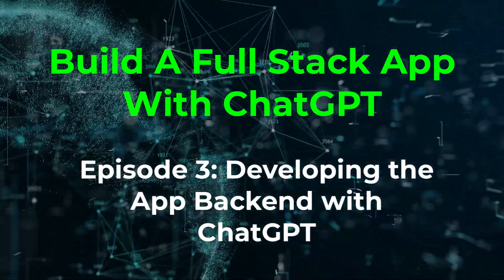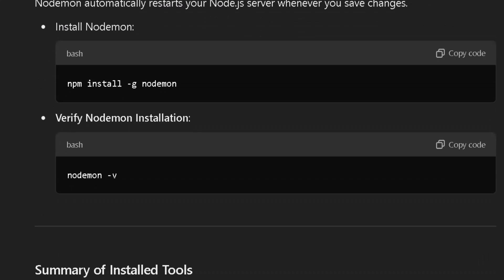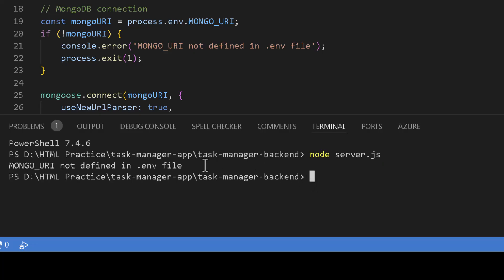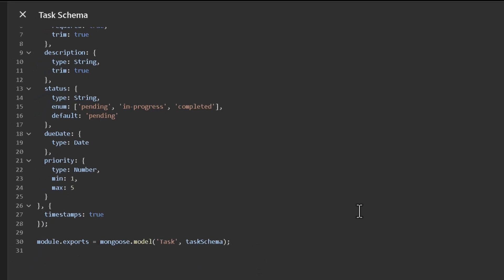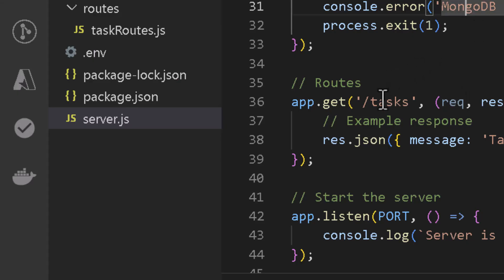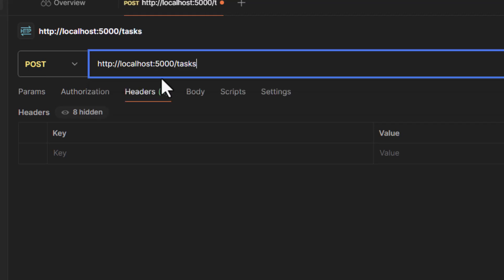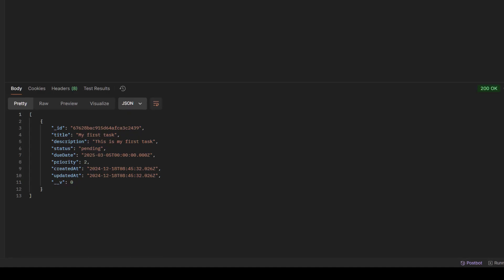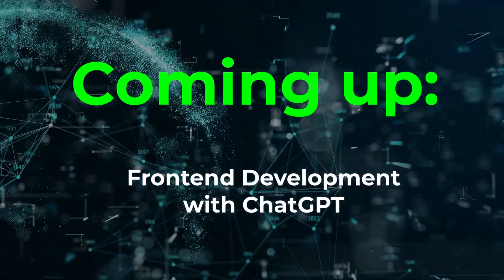Build a Backend API with ChatGPT: Node.js + Express for MERN Stack App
🚀 Learn to Build a MERN Stack Backend with ChatGPT (Node.js + Express)
In Episode 3 of our full-stack app series, discover how to use ChatGPT as your coding assistant to create a complete backend for a Task Manager app using Node.js, Express, and MongoDB. Whether you're a beginner or looking to speed up your workflow, this tutorial shows how to go from setup to functional API endpoints — with minimal manual coding.

• Set up a Node.js + Express development environment
• Use ChatGPT to scaffold folder structure, routes, and config
• Design MongoDB schemas using Mongoose
• Build & test CRUD REST APIs (Postman, curl)
• Learn modular backend architecture best practices

Skip the boilerplate and focus on learning real architecture. With ChatGPT’s help, you’ll build a clean, scalable backend faster and smarter — perfect for solo devs or rapid prototyping.

🛠️ Key Takeaways:

A fully functional backend using Node.js and MongoDB.
Modular folder structure with separate routes and models.
Efficient testing of API endpoints for real-world readiness.
📺 Related Videos in the Series:

⏱️ Time Stamps:
00:00 Introduction
00:19 Goals for this video
01:12 Introducing Node.js
01:37 Introducing MongoDB
02:47 Setting up MERN backed
03:03 Prompt for setting up backend as per our folder structure
03:30 Setting up project as per ChatGPT provided steps
03:40 Installing dependencies
04:03 Generating boilerplate code for Express.js server with routes and MongoDB connection
06:53 Auto Generating MongoDB schema for our task manager app
08:03 Auto Generating CRUD endpoints code with ChatGPT
08:47 Keeping things separate in their own dedicated files
11:12 Testing express server endpoints using Postman
14:34 Testing express server endpoints using curl
16:09 Recap
16:37 Coming up next